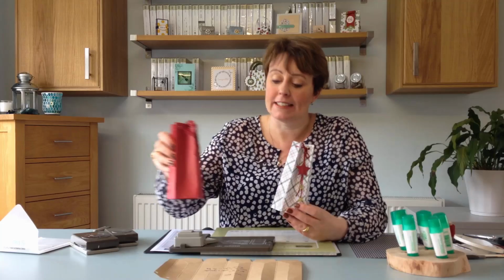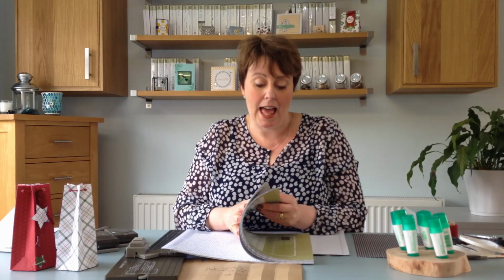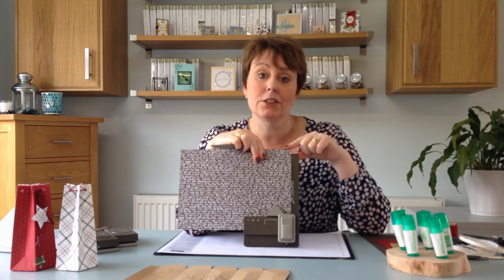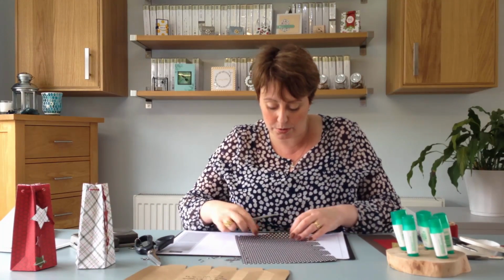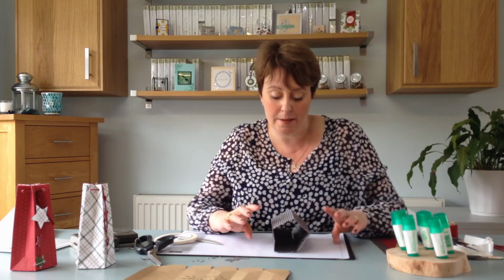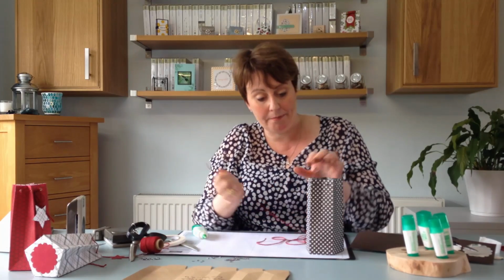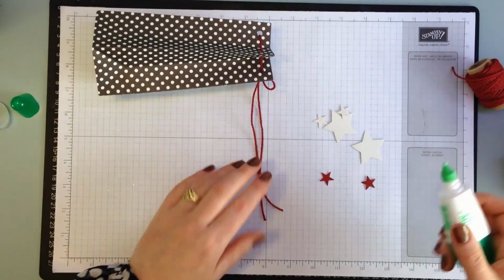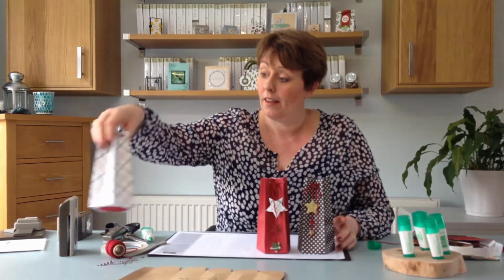Make a Star Box using the Stampin' Up Gift bag Punch Board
Learn how to make a star box using the Stampin' Up! UK Gift Bag Punch Board with Amanda Fowler of Inspiring Inkin'.    For a list of items used please scroll down